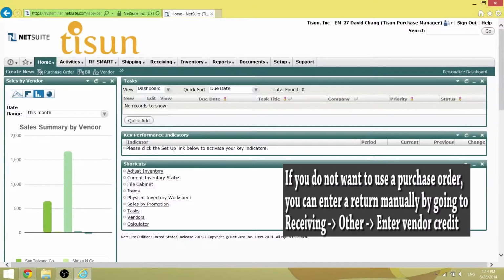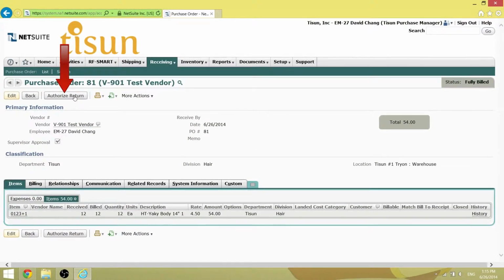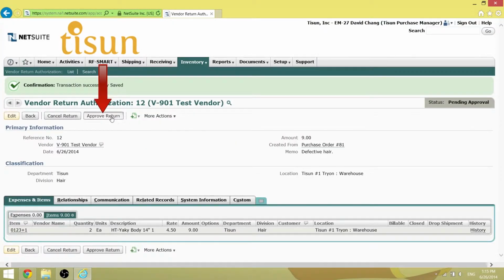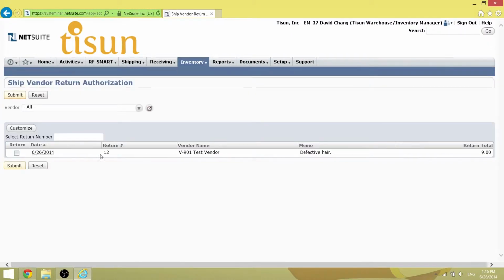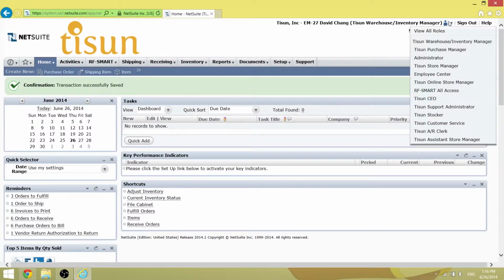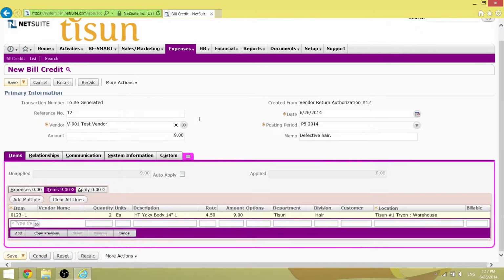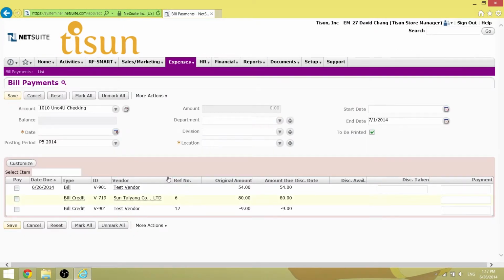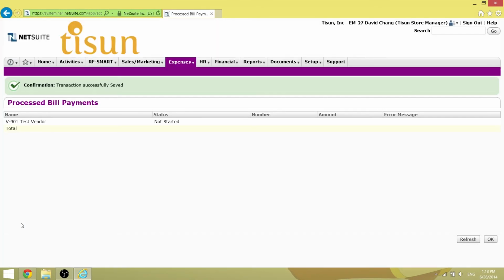Creating New Vendor Credit Authorization